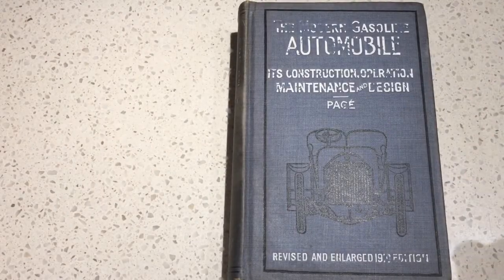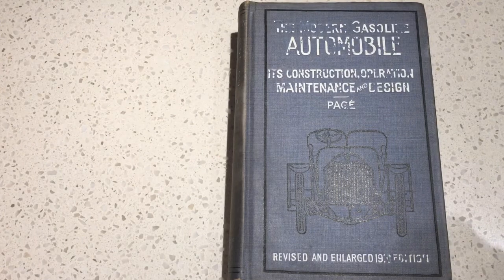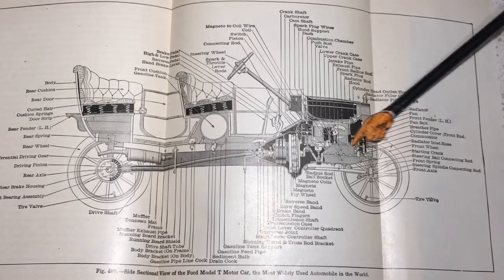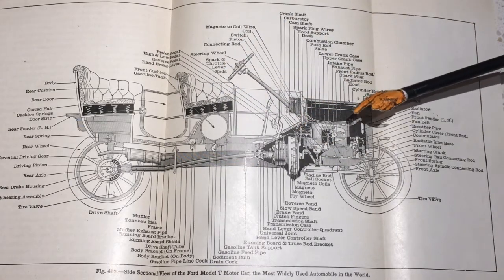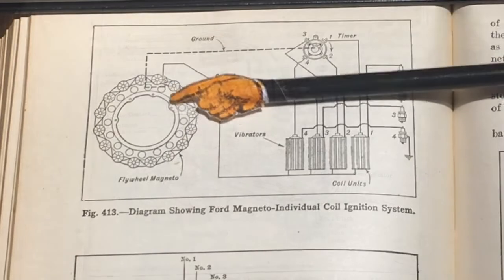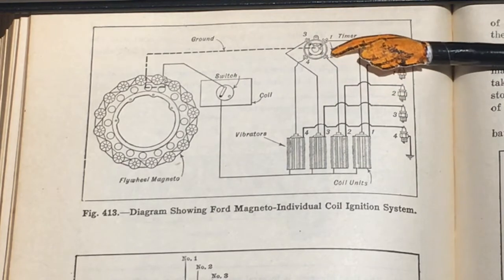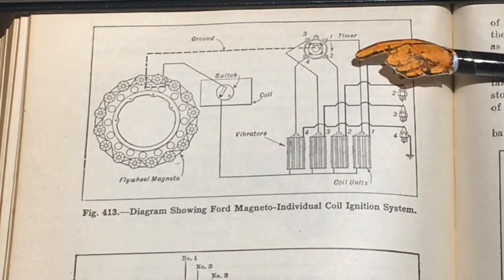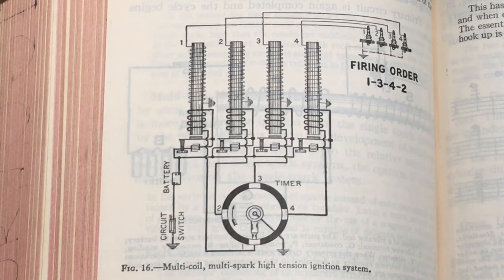Model T's Ignition System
Rather unique way of putting fire in the hole.